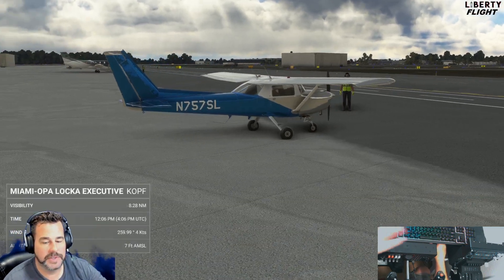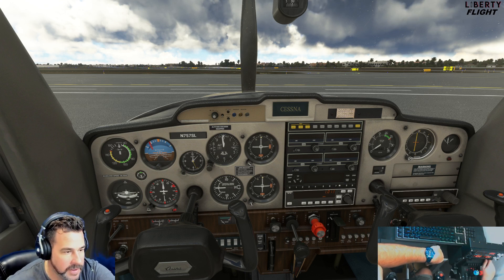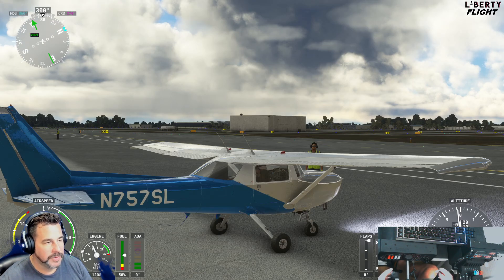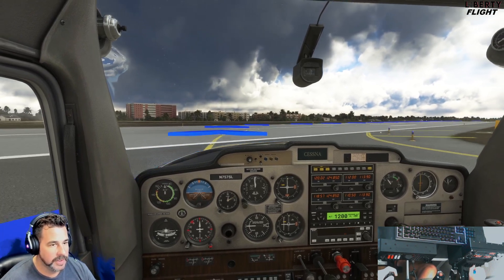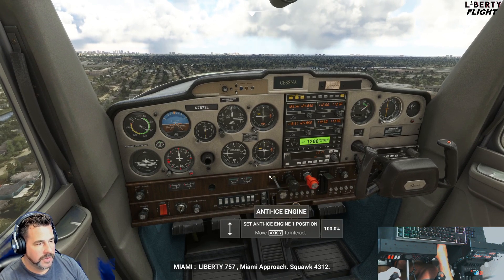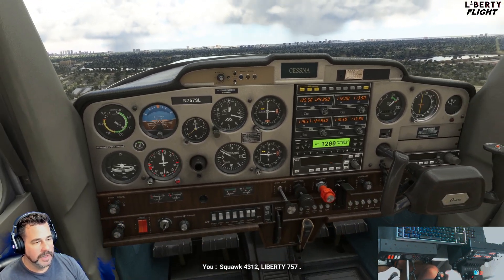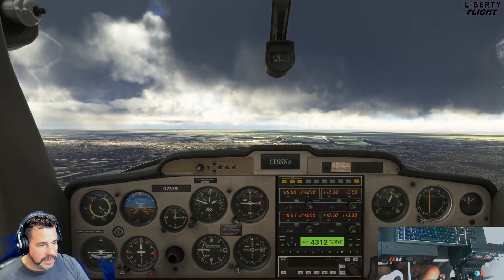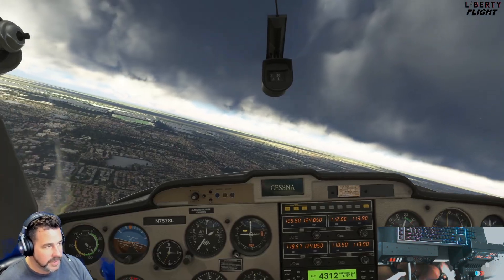JP LOGISTICS CESSNA 152 FREE MSFS | Amazing Freeware